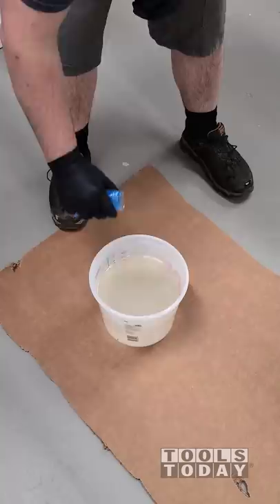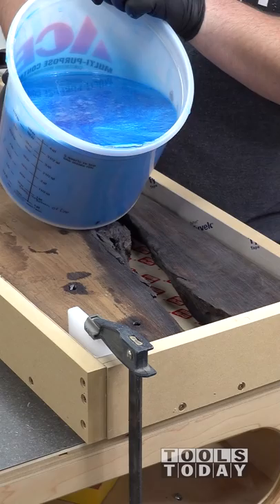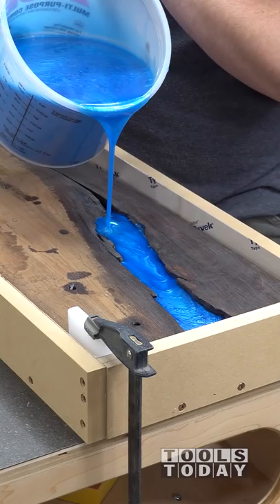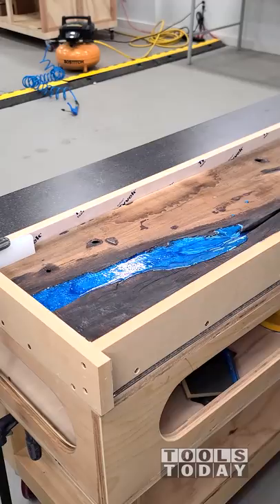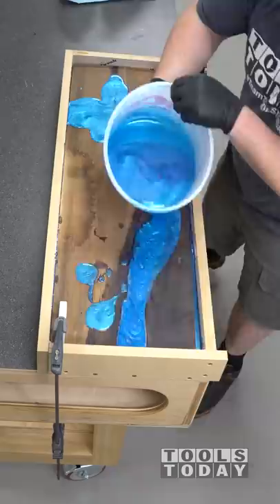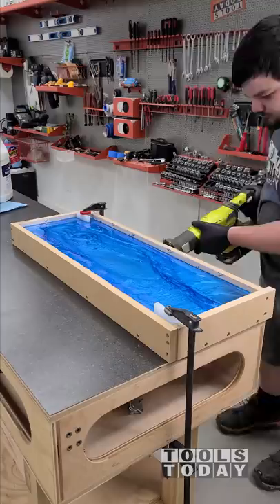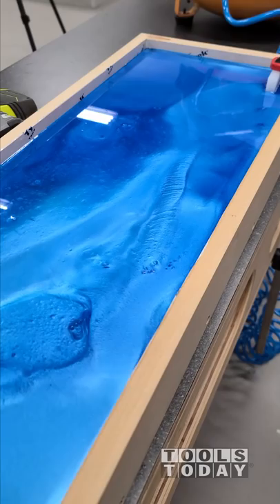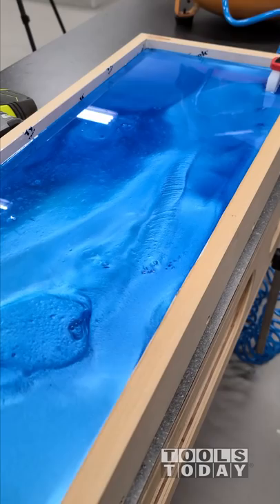Pouring Epoxy into Mold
Pouring Total Boat 2:1 epoxy into the mold for the walnut key/coat holder